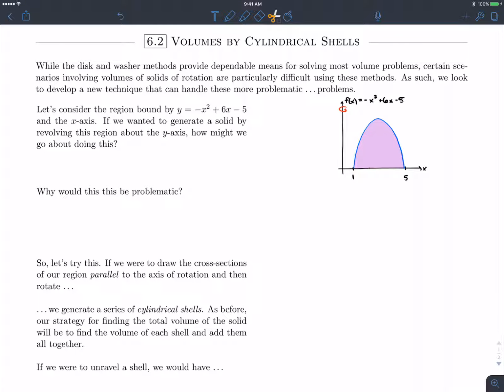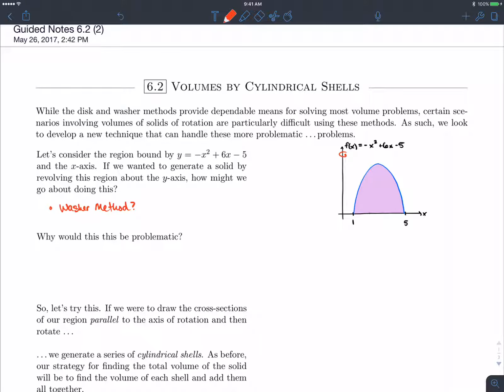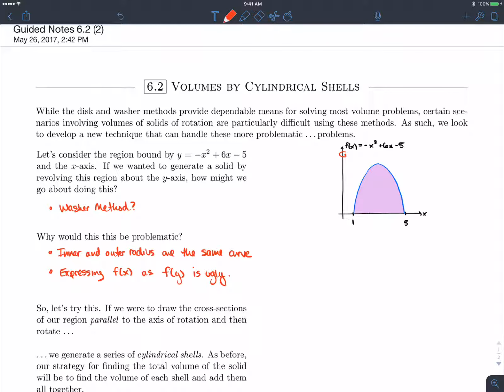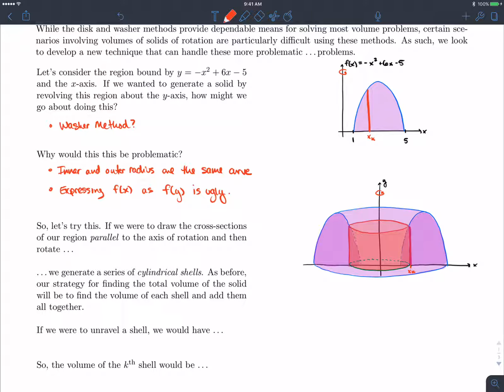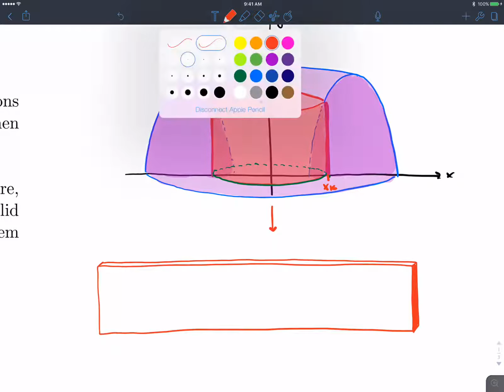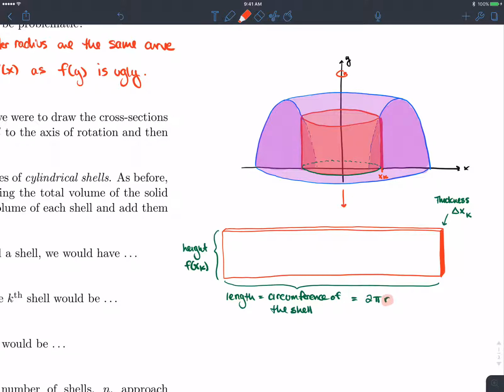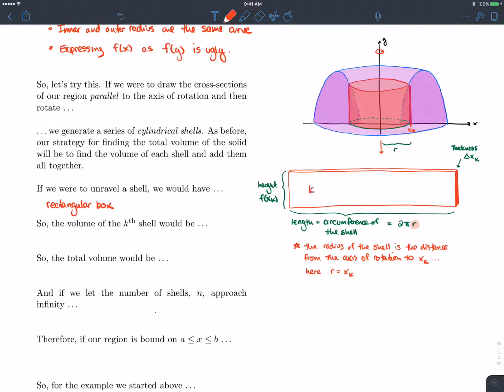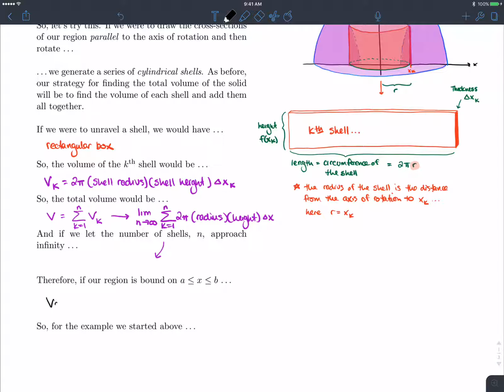MTH 174 - 6.2, part 1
Introducing the Shell Method